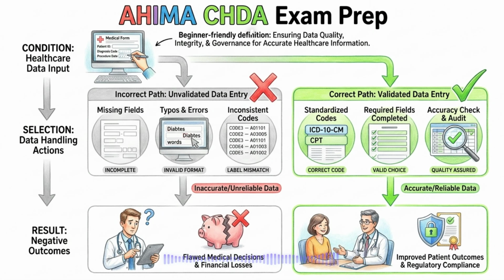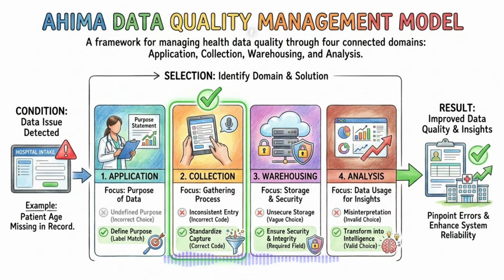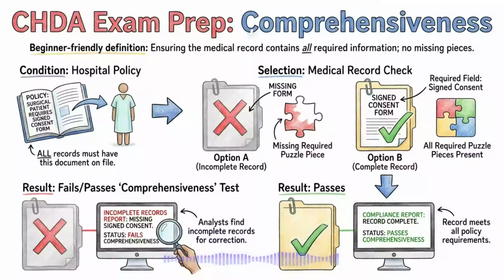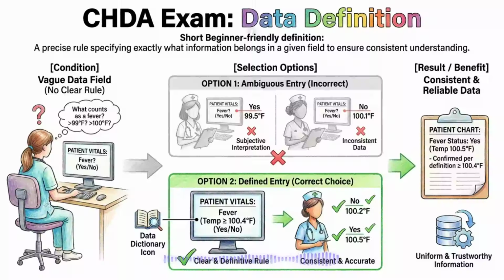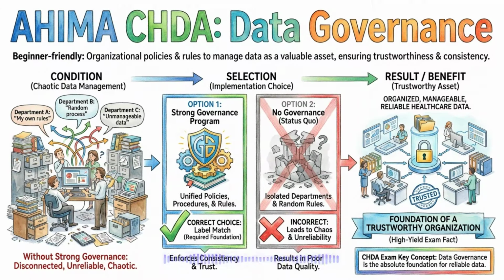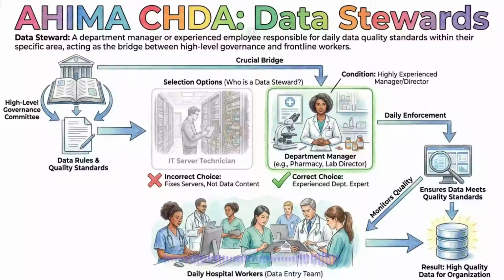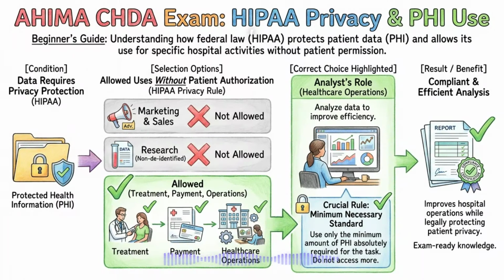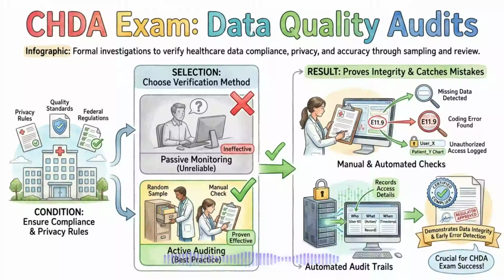AHIMA CHDA Exam Prep | Section 3: Data Quality, Integrity, & Governance, CHDA Certification Review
AHIMA CHDA Exam Get 100% Free AHIMA CHDA Study Guide with Most Important Questions
Master Section 3 of the AHIMA CHDA (Certified Health Data Analyst) exam! In this video, we dive deep into Data Quality, Integrity, and Governance, exploring how to identify, measure, and improve the reliability of healthcare datasets while keeping them secure and compliant.

🔍 What You Will Learn:
Core Data Governance principles and framework implementation in healthcare.

How to measure and maintain high-quality, reliable health data sets.

Crucial healthcare privacy regulations, including deep-dive HIPAA compliance.

Essential security measures required to protect patient information and maintain data integrity.

Accelerate your journey to becoming a Certified Health Data Analyst with our premium study tools below! 👇

📚 Timestamps:
0:00 - Introduction to CHDA Section 3
1:10 - Core Data Governance Principles
4:15 - Identifying & Measuring Data Quality
7:30 - HIPAA & Privacy Regulations in Analytics
11:05 - Security Measures for Data Integrity
14:20 - Summary & Exam Tips

🏷️ Hashtags & Tags
#️⃣ Optimized Hashtags (For the bottom of your description)